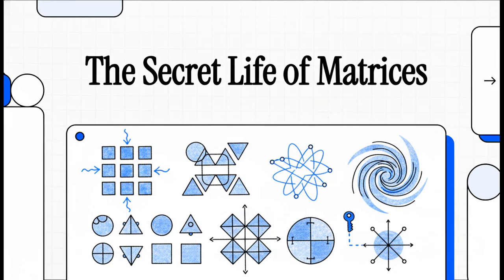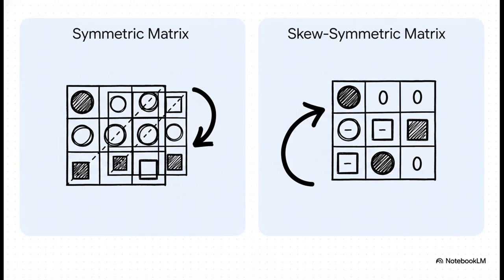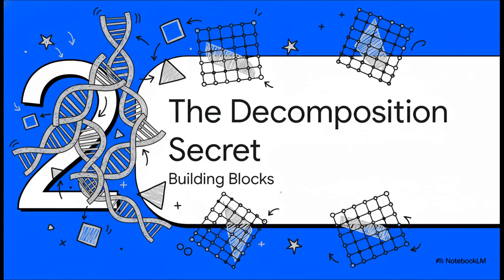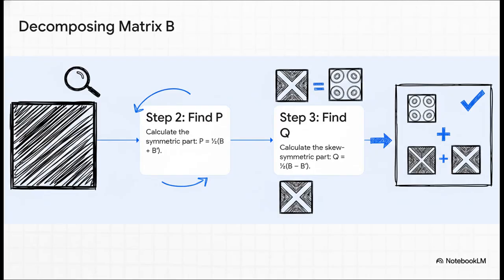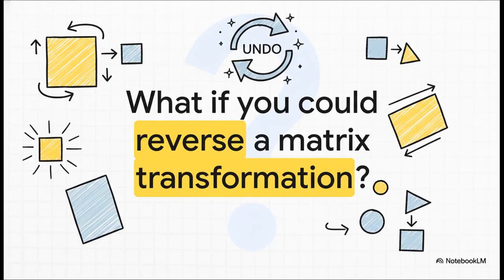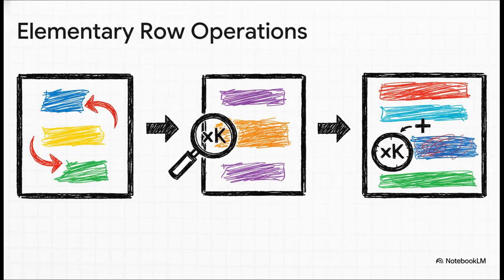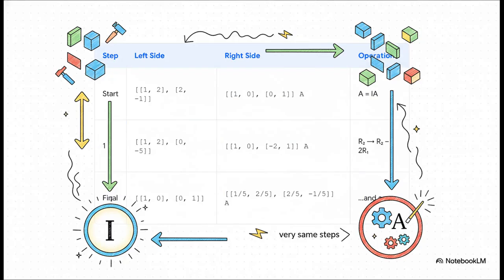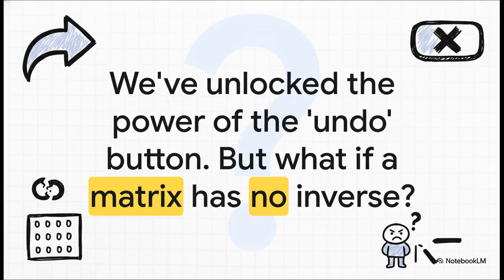The Secret Life of Matrices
Unlock the secrets of matrices in this AI video class! Perfect for class 12th maths students, this video dives deep into the world of matrices.
Unlock the secrets of matrices in this AI video class for 12th-grade students studying the matrix chapter in math. Learn all about the fascinating world of matrices in this educational video!Unlock the secret behind matrices in this AI video for Class 12th Maths! Learn all about matrix chapters and how they apply to artificial intelligence.